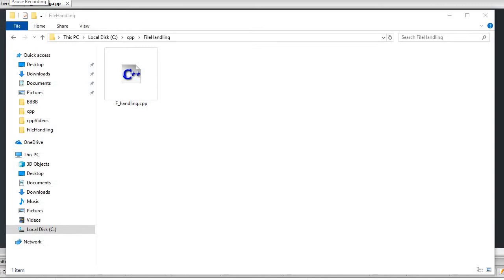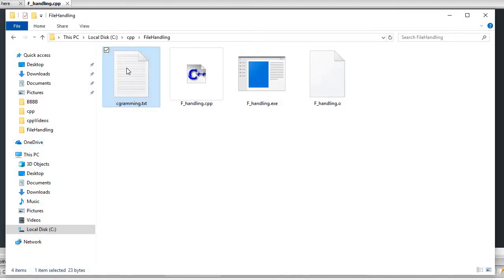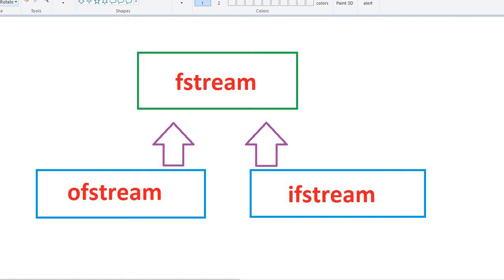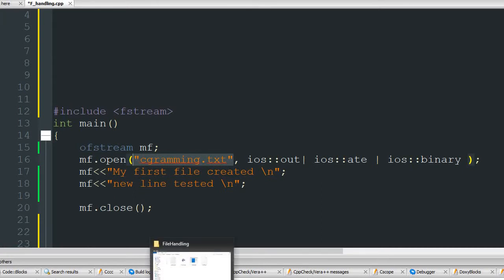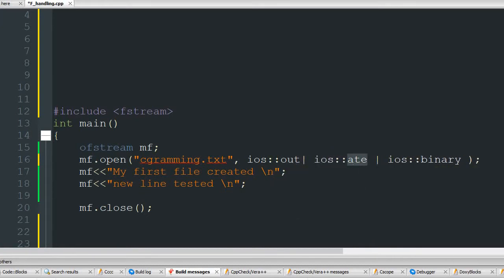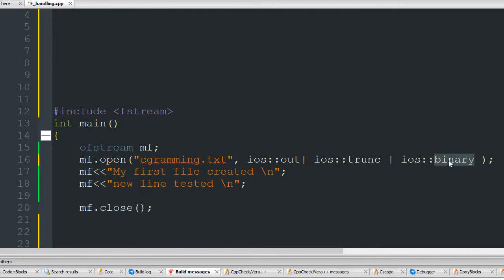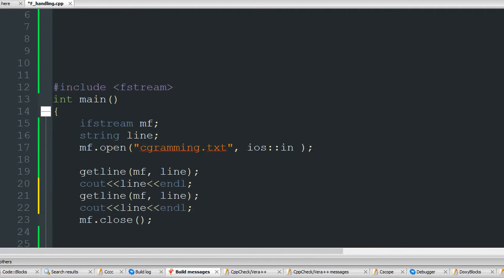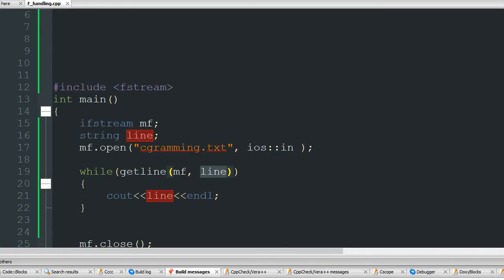cpp 4 kids | File Handling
In this video, we will learn about file handling in c++ and also we will do a few examples to show to make it easy.

1) Creating files
2) Writing in a file
3) Reading from a file
4) different modes of file handling